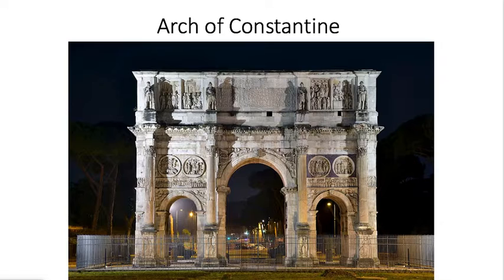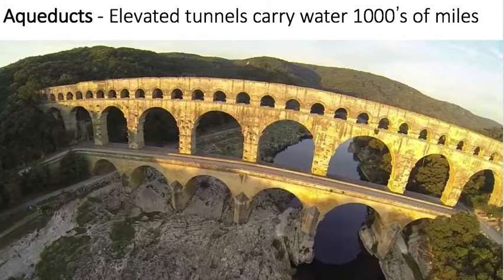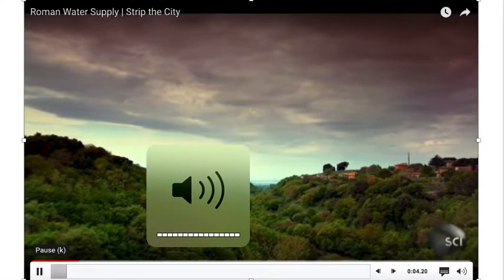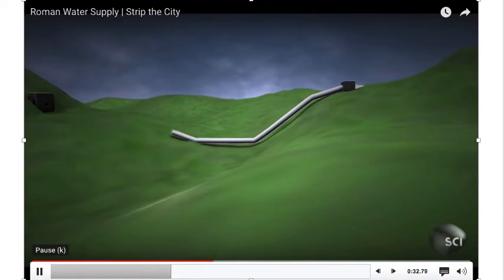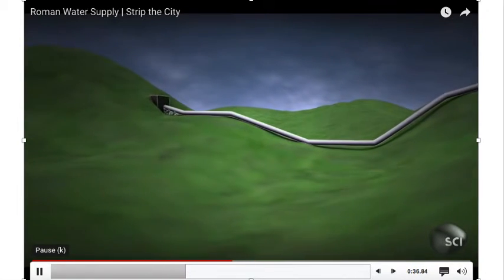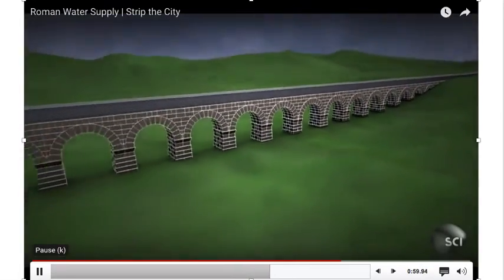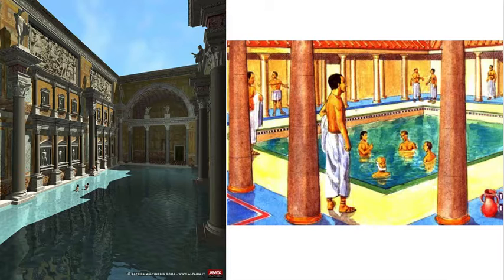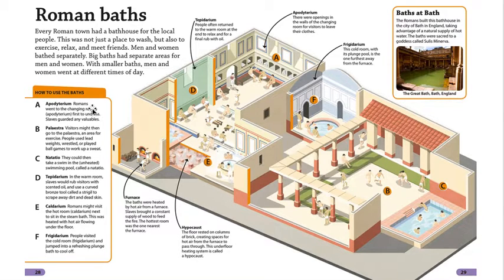04 09 2020 Roman Innovations PART 2